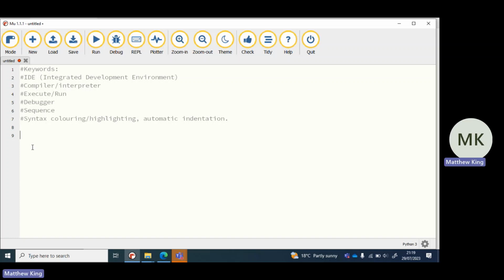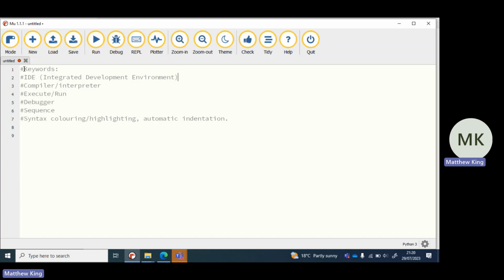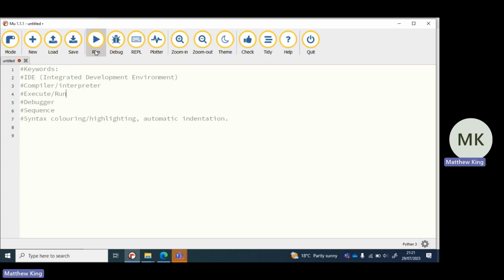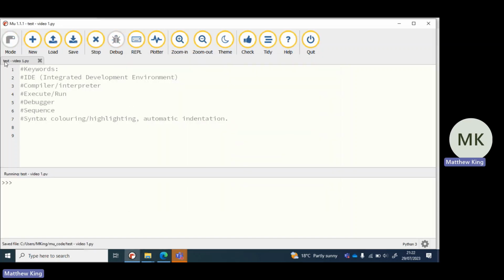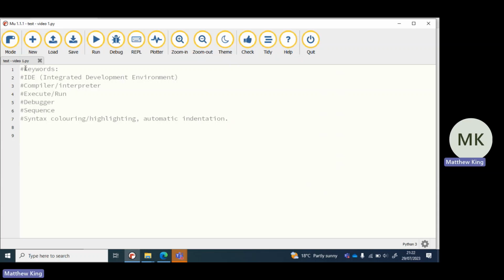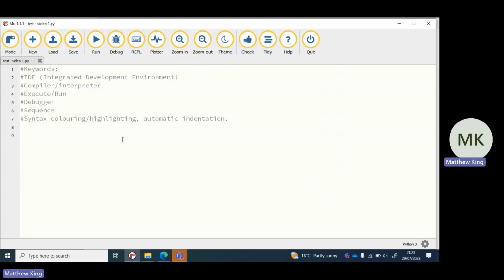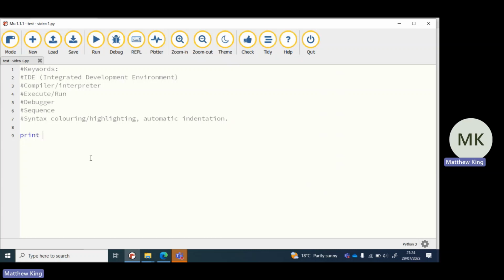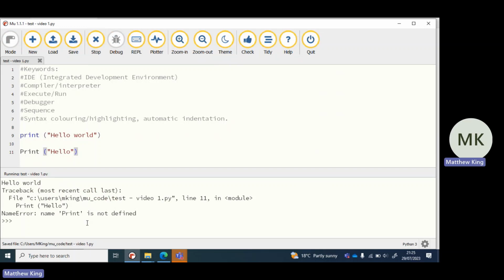What is an IDE? Programming in Python for GCSE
1. Introduction to GCSE programming support for Computer Science.
These videos will be following the Pearson (Edexcel) curriculum but will be able to support you if you or your school are following OCR or AQA